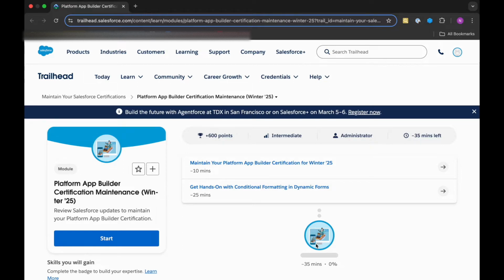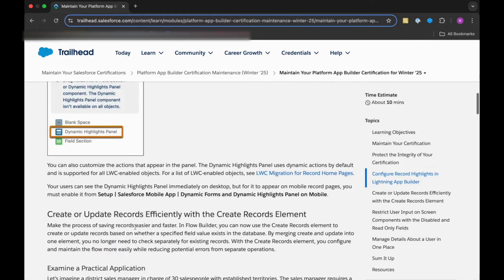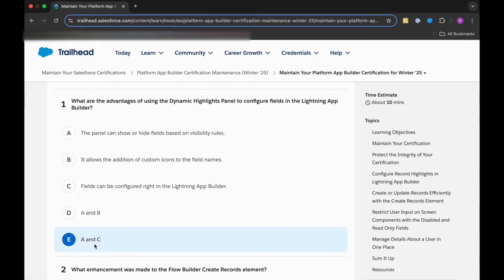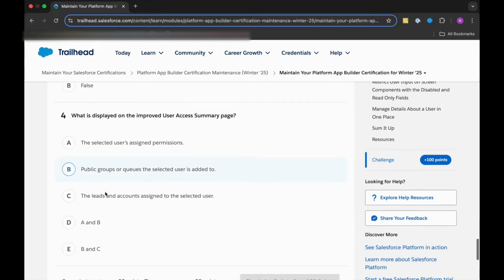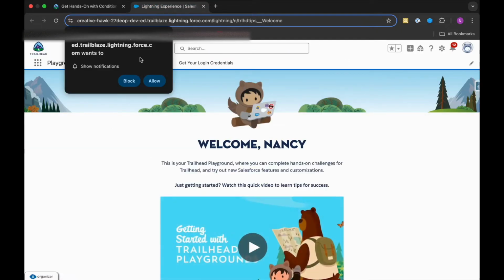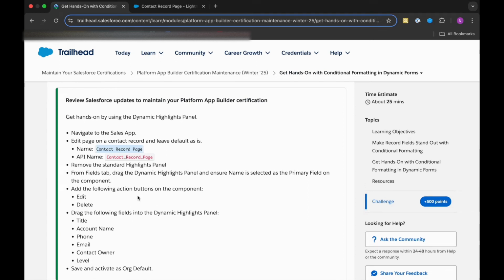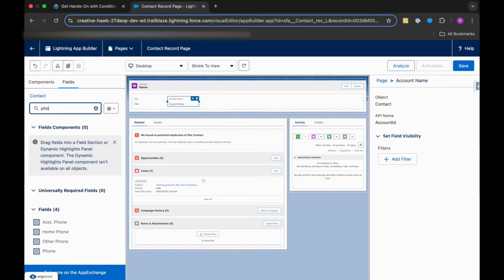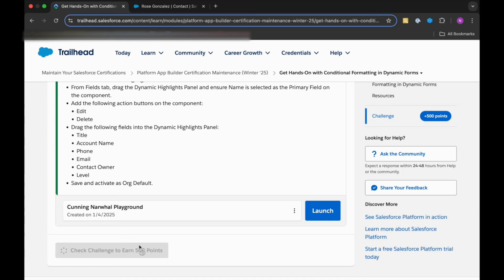Platform App Builder Certification Maintenance Winter '25 | Unit 1 & 2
Unit 1 & 2 of 'Platform App Builder Certification Maintenance Winter '25' module.

Review Salesforce updates to maintain your Platform App Builder Certification.

0:00 Intro
0:45 Unit 1 - Maintain Your Platform App Builder Certification for Winter ’25
1:29 Quiz 1
3:04 Unit 2 - Get Hands-On with Conditional Formatting in Dynamic Forms